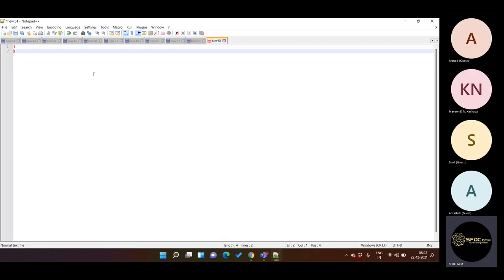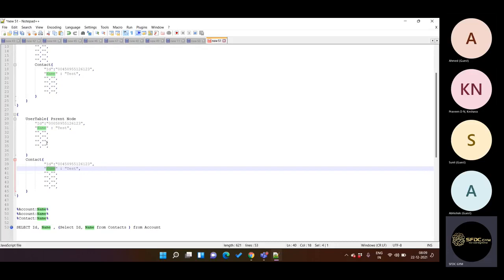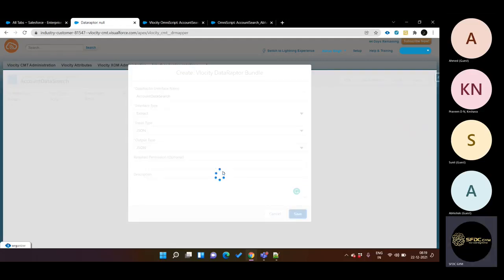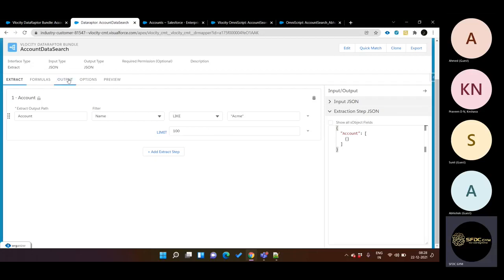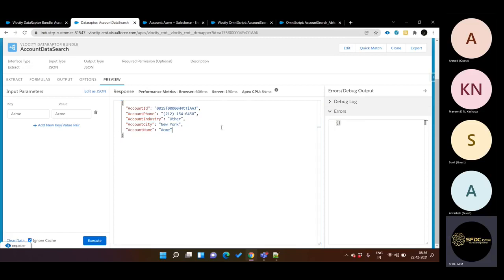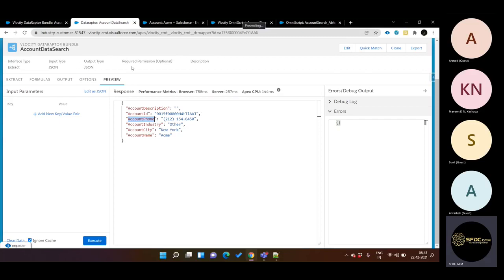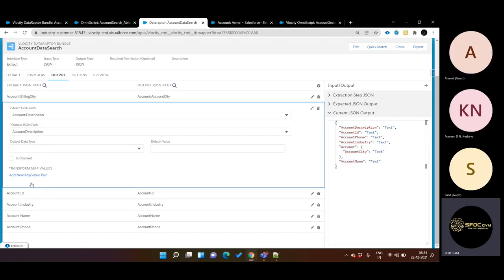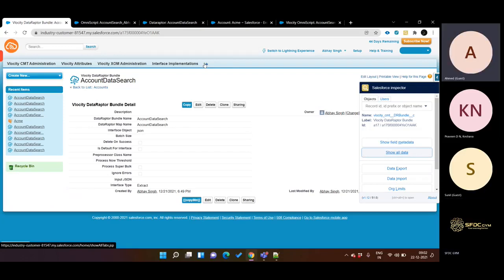27 February 2023